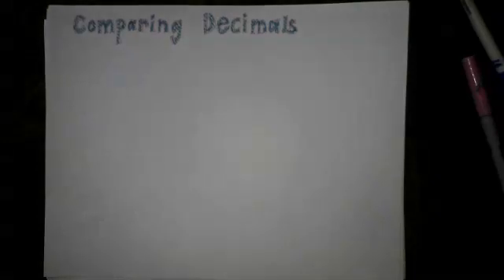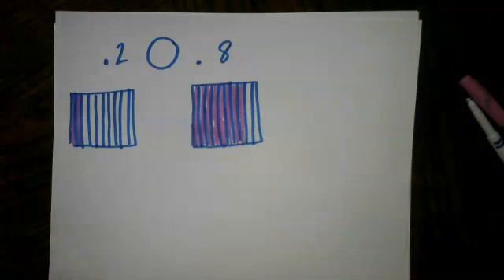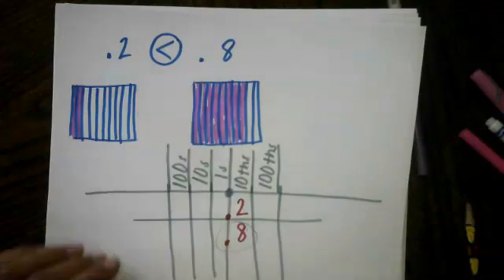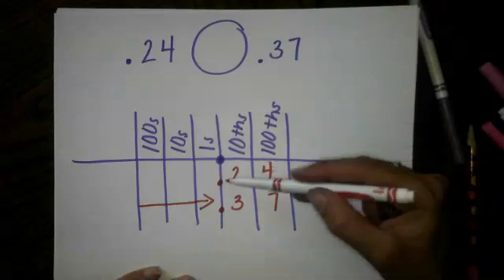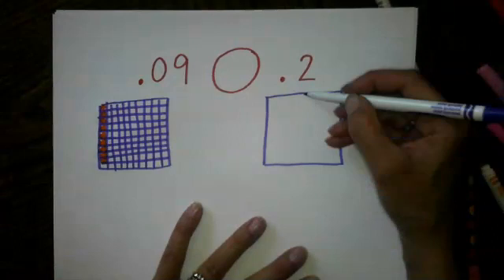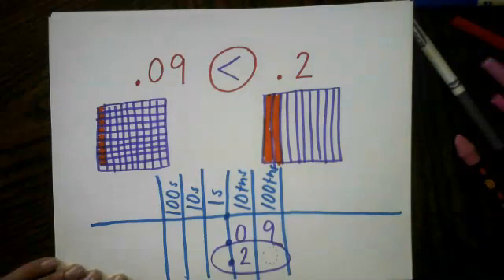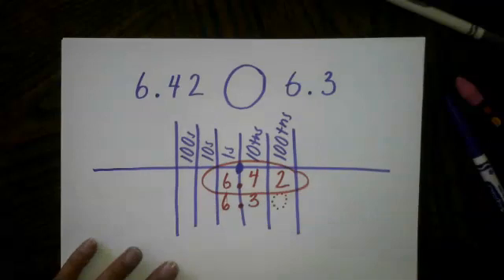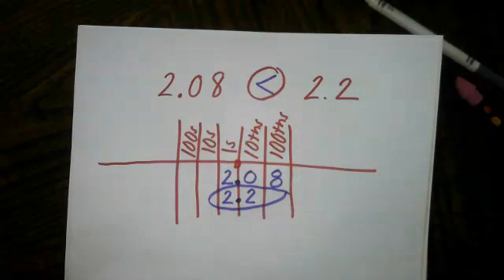Comparing Decimals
This video explains how to compare decimals using in the tenths and hundredths using models and place value charts.